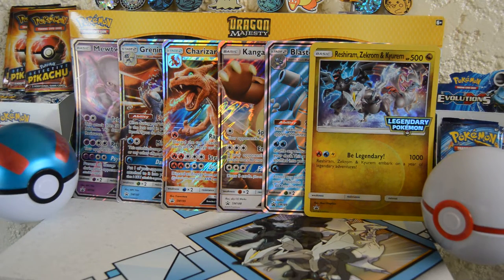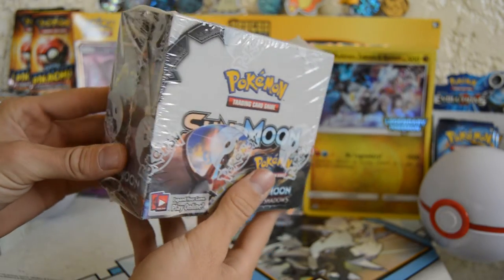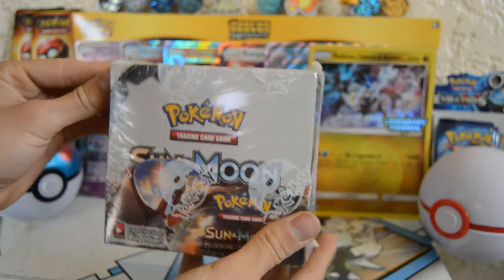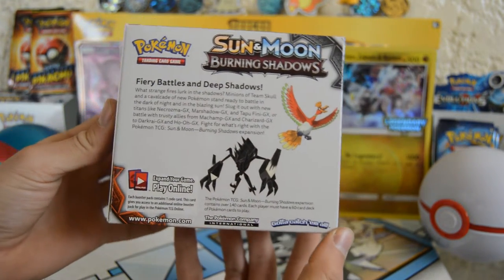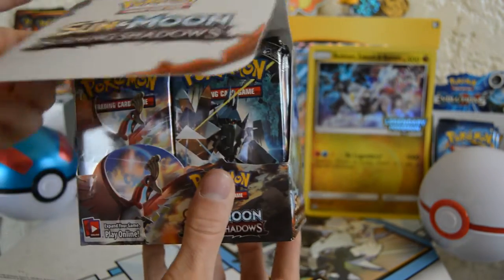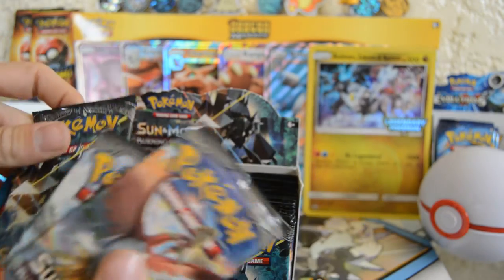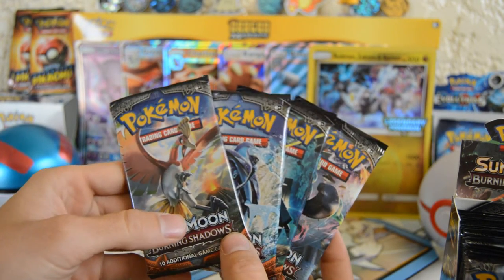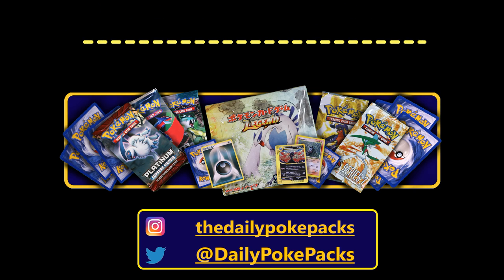Pokemon Sun & Moon: Burning Shadows Booster Box(First Look)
Breaking the seal and opening up a Pokemon Sun & Moon: Burning Shadows Booster Box. This was purchased through amazon.com for around $100 USD.